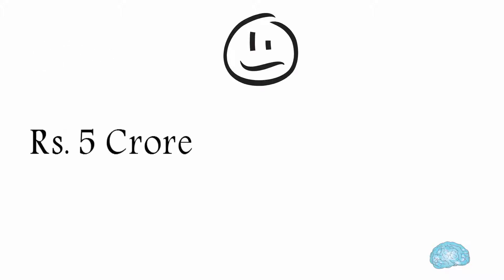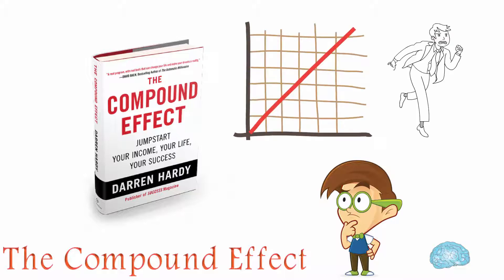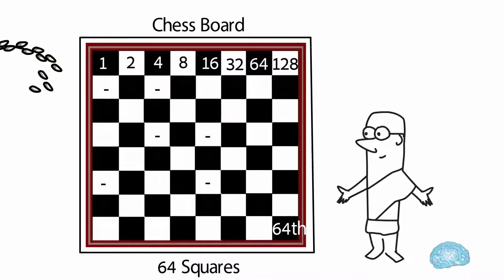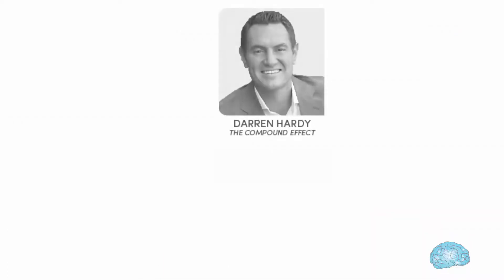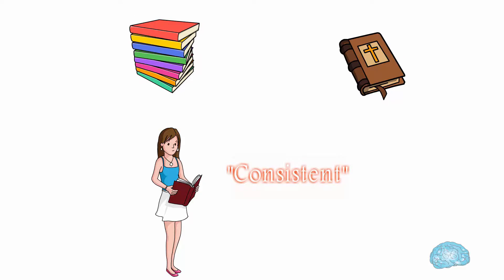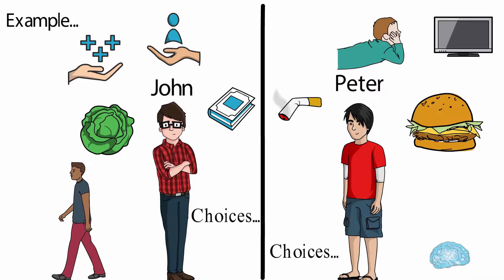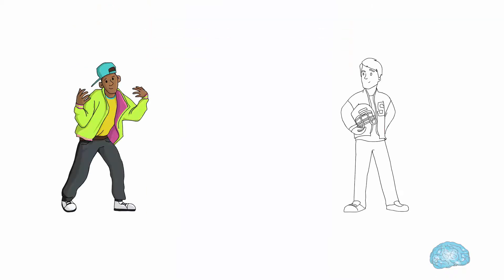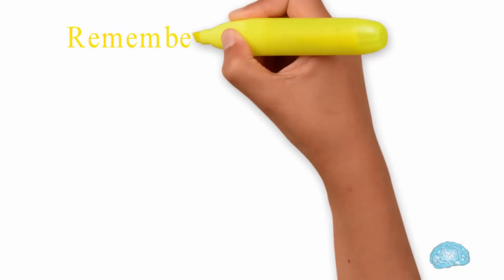The Compound Effect | Animated Book Summary | SmartnSuper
Darren Hardey's Book "The Compound Effect" is one of the most best selling books. This effect is really very effective once you start using it everyday.

(The Compound Effect)

My Gear:
MIC (Samson Go)
Pop-Up Filter (Samson PS01 Microphone Pop Filter)
Table Mate (To keep laptop and recording)